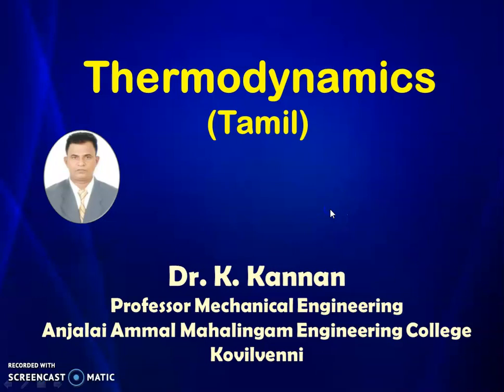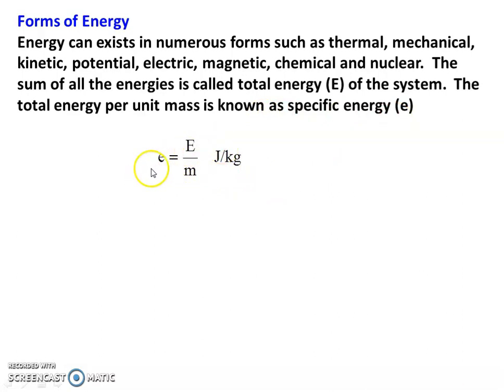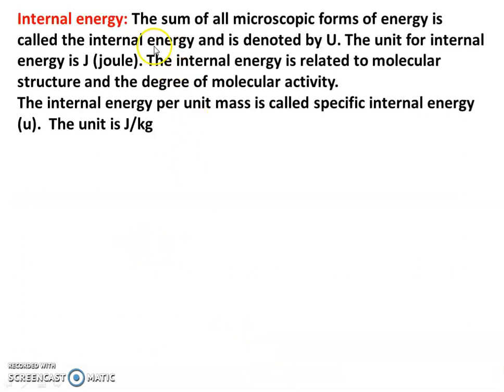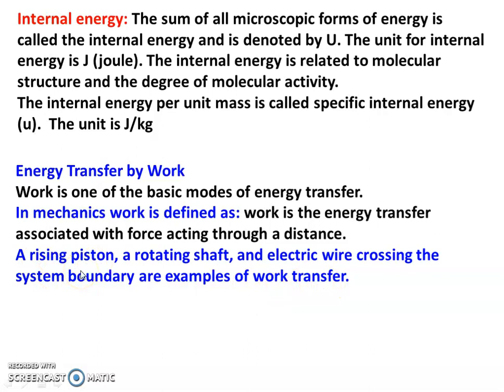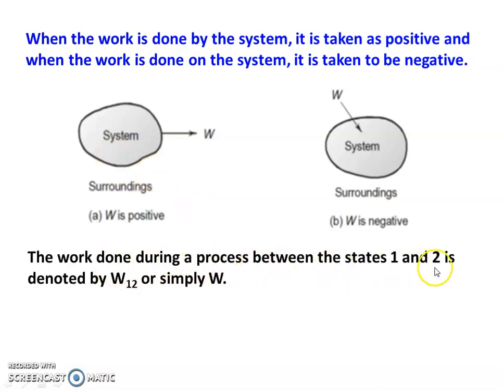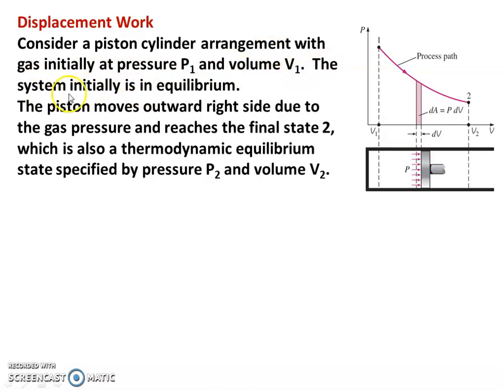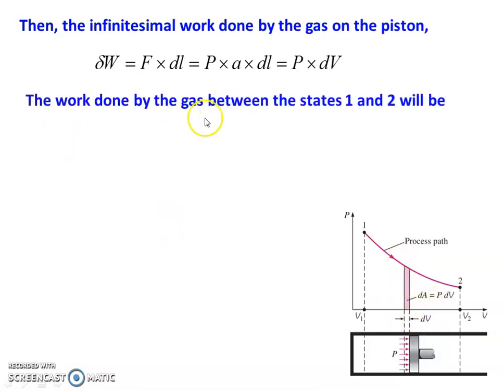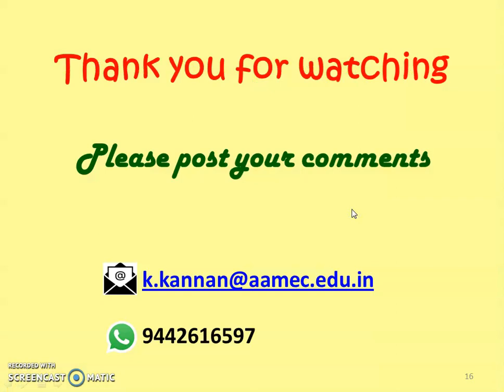TD 1.7 Energy Transfer by Work - I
Forms of energy, Energy transfer by work, point function and path function, work is path function,  displacement work, other forms of work